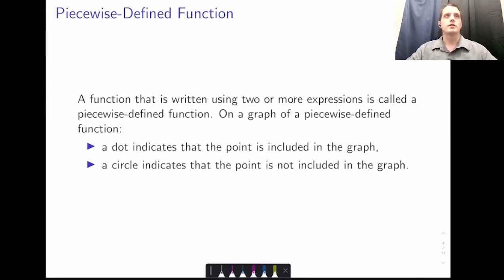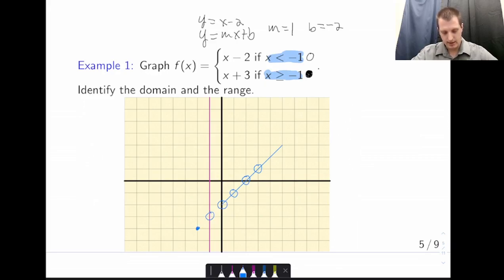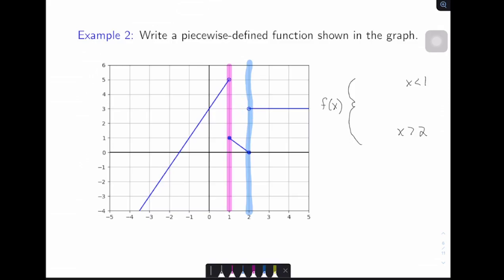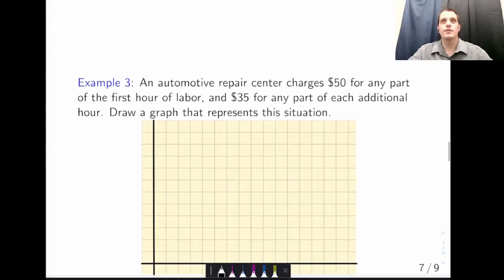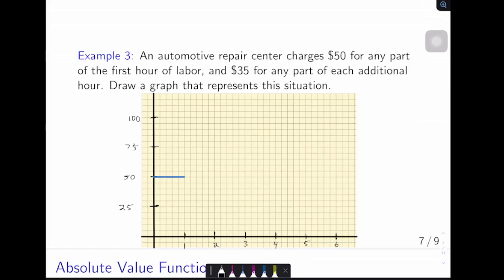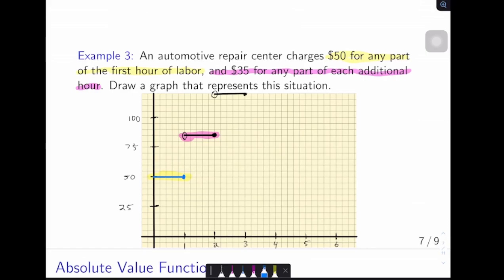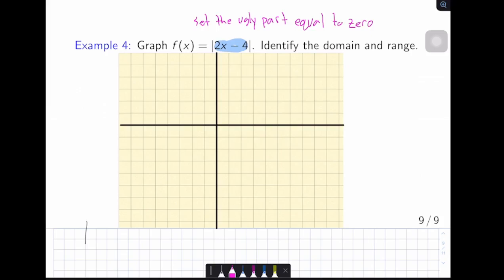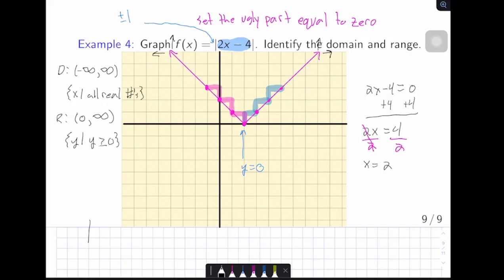2.6 Special Functions